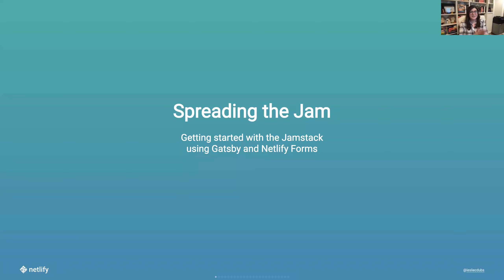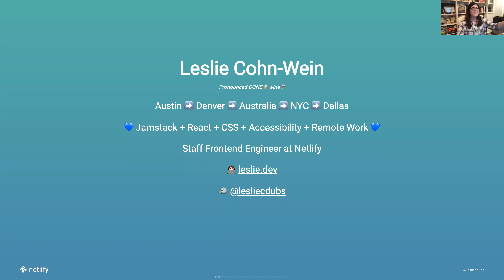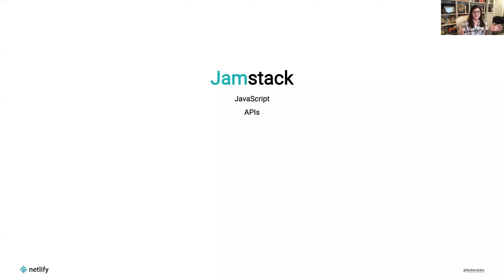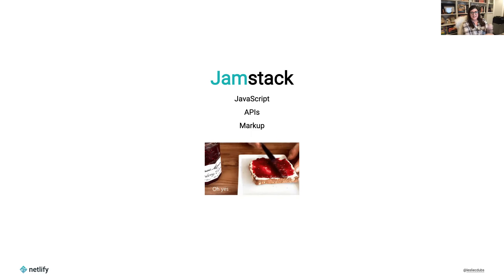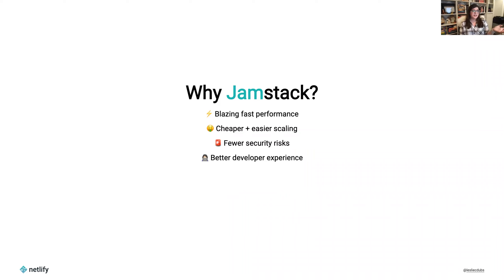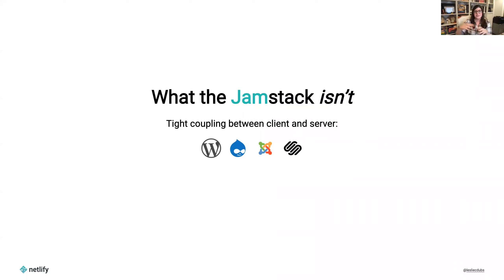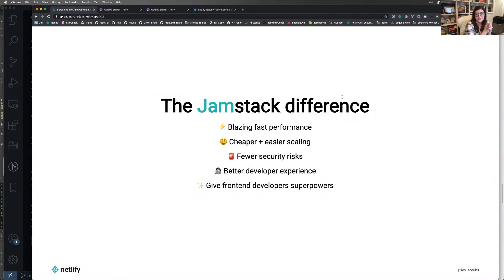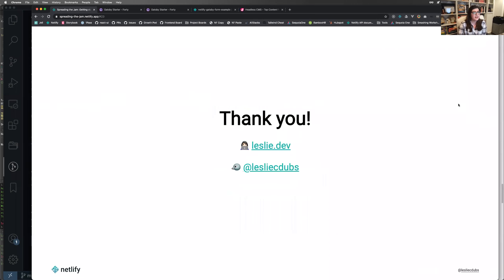Spreading the Jam: Get started with the Jamstack using Gatsby and Netlify Forms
Presented by WWCode DFW
Speaker: Leslie Cohn-Wein

The Jamstack architecture is revolutionizing the way we think about developer workflows. It offers better performance, higher security, lower cost, and cheaper, easier scaling.

Learn more about this front end-focused approach to building sites and apps, and get a hands-on demo where we will:

- Set up a Gatsby site with a contact form
- Deploy the site to Netlify
- Set up Netlify Forms to capture and manage the contact form entries (all without backend code or a web server!)

Speaker Bio:
Leslie Cohn-Wein is a Staff Frontend Engineer at Netlify who is passionate about the Jamstack, React, CSS, and web accessibility.
She is a former panelist on the podcast React Round Up and has written for CSS Tricks and Smashing Magazine. Before settling in North Dallas, she lived in NYC, developing award-winning sites for agency clients like Nintendo and Jerry Seinfeld.

In her spare time, Leslie volunteers at Jewish Family Service, teaches ninth grade religious school, and likes to hang out with her chef spouse and basset hound mix Burt Macklin.

and on Twitter @lesliecdubs